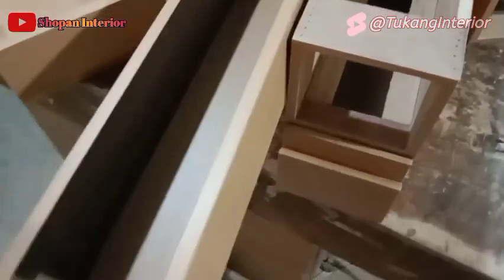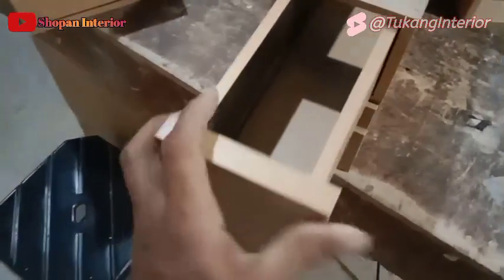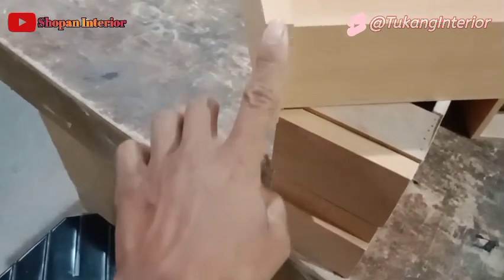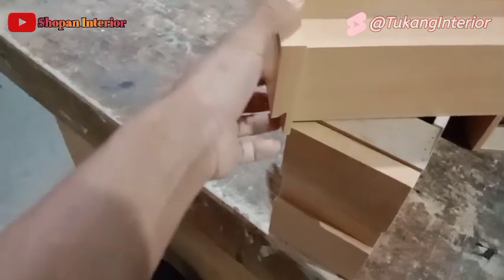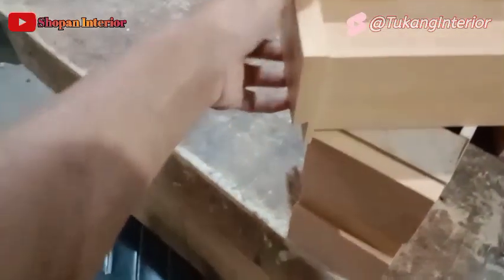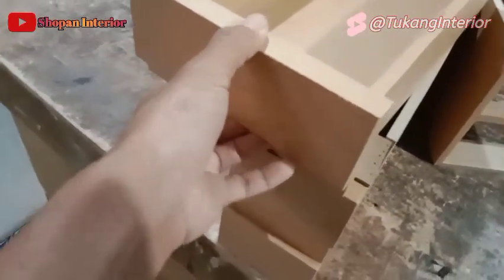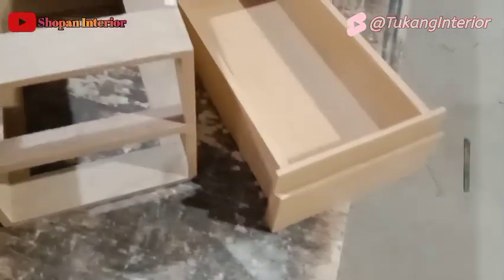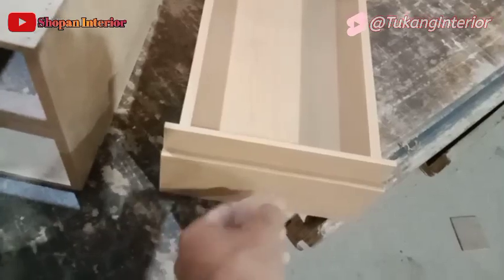Laci mungil antik nyentrik ‼️ untuk mesin jahit‼️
Assalamualikum sahabat shopan interior, kali ini saya mau review laci yang mungil untuk mesin jahit, semoga mengispirasi, bila ada saran dan kritik solahkan di kolom komentar tentunya agarblebih baik lagi.